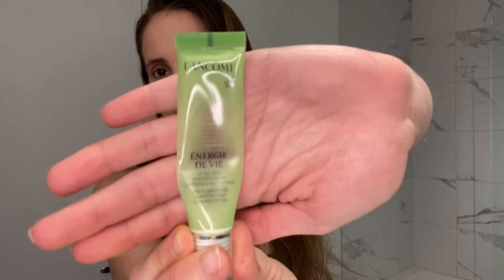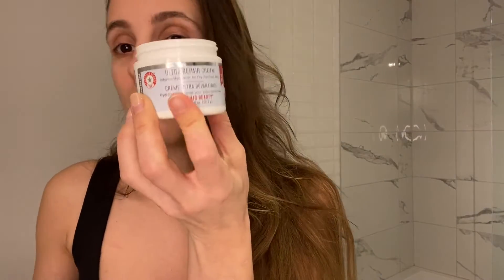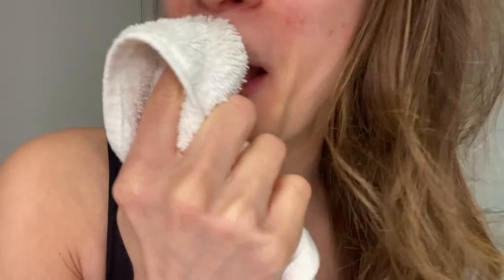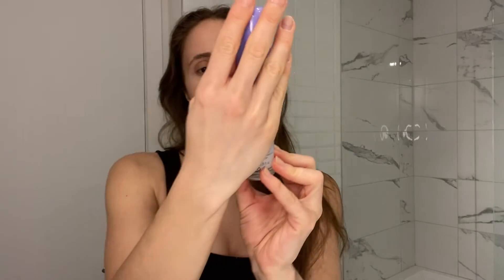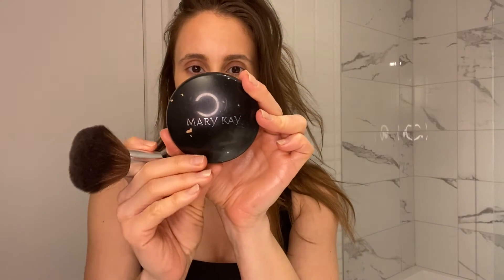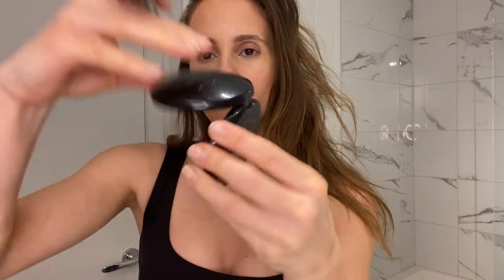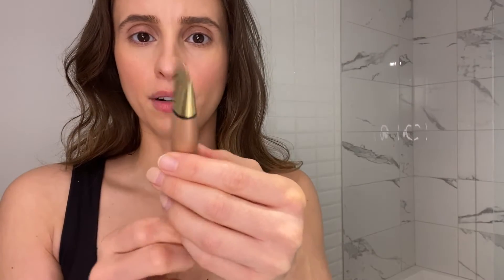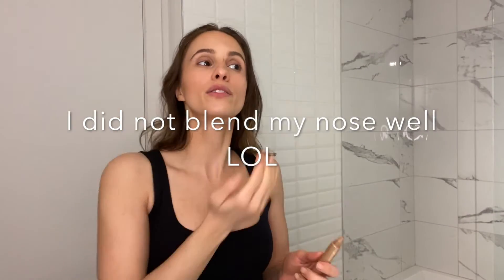How To Get That Dewy Look - Quick & Easy!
Here is a SIMPLE and EASY dewy makeup look. I bought some products from the pharmacy! While in quarantine, we are either not wearing any makeup at all or we want to have a face that looks refreshed and natural.

Here are the products I used in this video:
Eye cream: Lancôme Énergie De Vie - The Illuminating & Anti-Fatigue Cooling Eye Gel
Moisturizer: First Aid Beauty - Ultra Repair Cream (Intense Hydration for Dry Parched Skin)
Setting Powder: Laura Mercier Translucent Loose Setting Powder
Setting Spray: Tatcha Luminous Dewy Skin Mist
Tinted Moisturizer: Laura Mercier Tinted Moisturizer Illuminating - Natural Radiance
Under Eye Concealer: L'Oréal True Match (multi-use concealer) - Light W3-4
Bronzer: Lise Watier Bronzing Powder - Havana
Blush:  Mary kay Baked Cheek Powder - Giving Heart
Highlighter: YSL Touch Éclat Glow Shot - #3
Lip Liner: L'Oréal Colour Riche Matte - Matte-Stermind 112
Lip Stick: Mac - Cremesheen/Cream Cup
Lip Gloss: G.M Collin Lip "Plumping" Complex - Clear
Eyebrow pencil: NYX Fill & Fluff - FFEP02 TAUPE
Eye Lash Curler: Lancôme
Mascara: Lise Watier V Element Fiber Volcanic Minerals Mascara - Volcanic Black